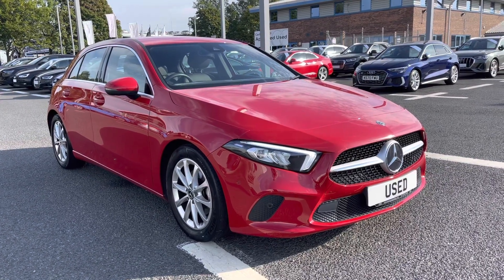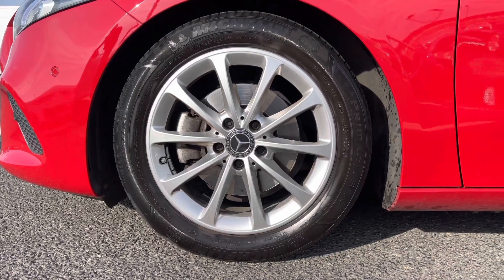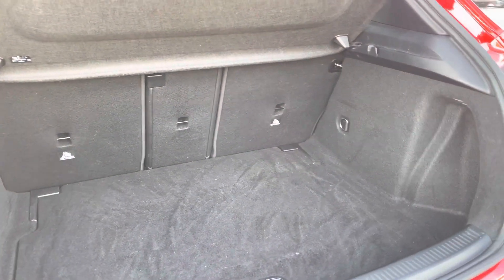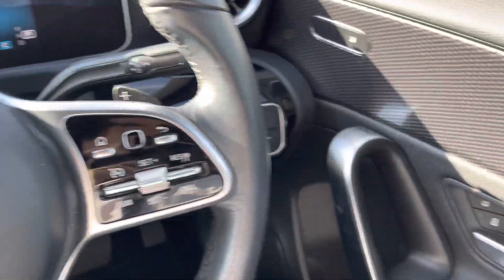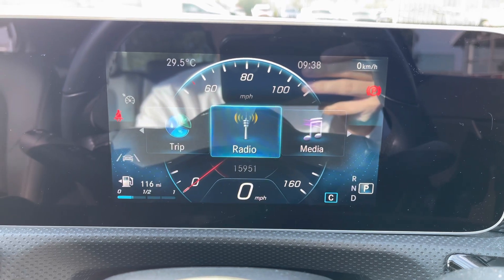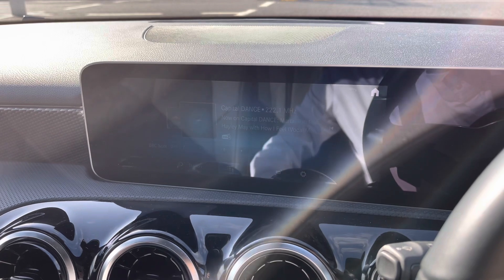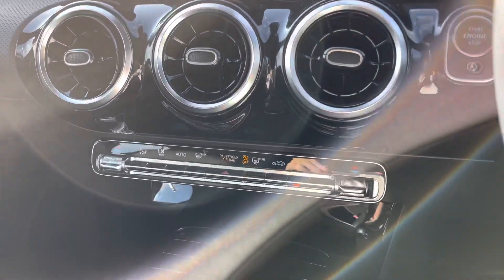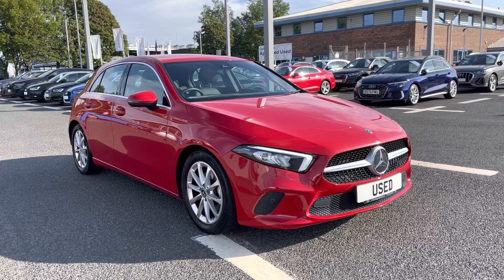Used Mercedes-Benz A200 Sport (Executive) | Carlisle Audi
Check out this used Mercedes-Benz A Class 1.3 A200 Sport (Executive) which is for sale at Carlisle Audi.

KW19YHU
15,950 miles
Petrol
Automatic

Features include:

Satellite Navigation
Rear Camera
Heated Seats
Cruise Control
Bluetooth

Introduction: 0:00
Exterior: 0:10
Rear Seats: 0:50
Boot: 1:08
Interior: 1:30
How to get in touch: 4:15